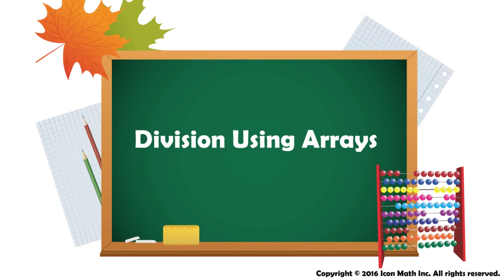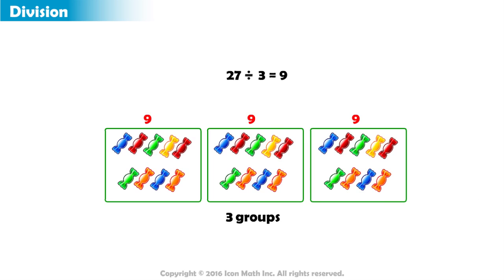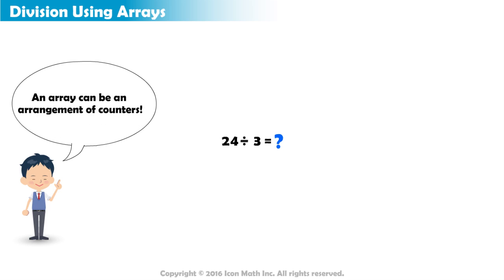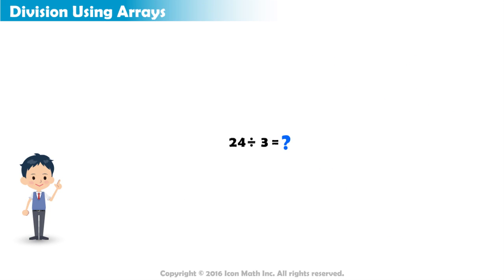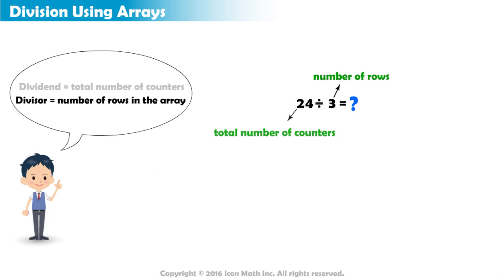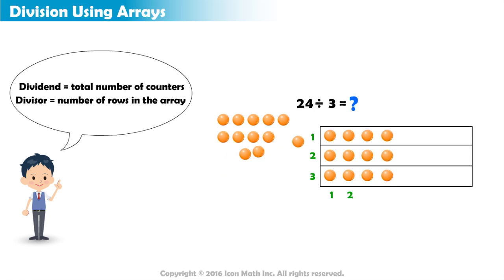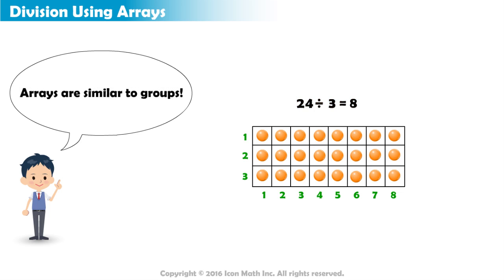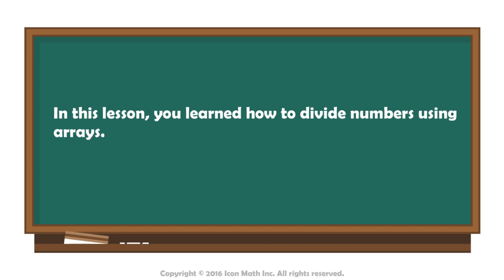Division Using Arrays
Divide numbers using arrays.

to see all videos and a complete set of resources.

Now free and open to everyone.